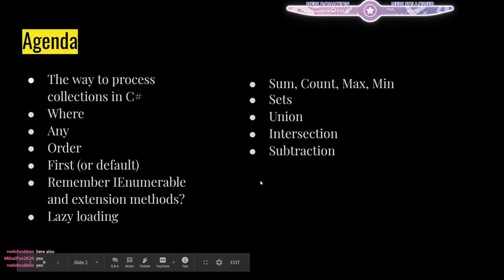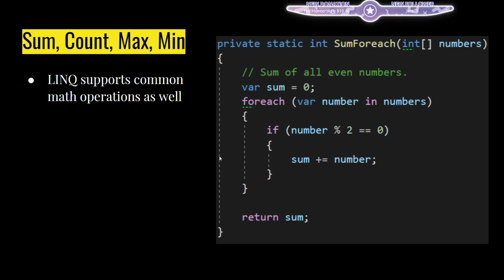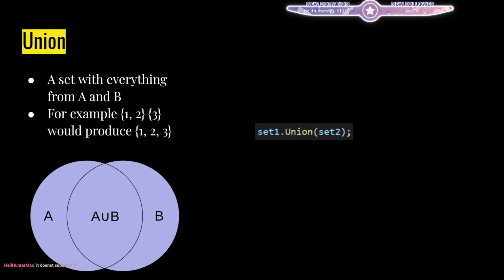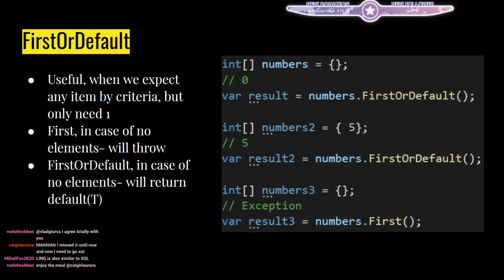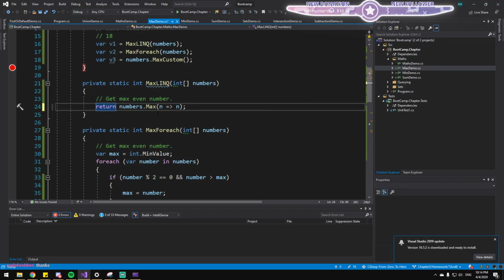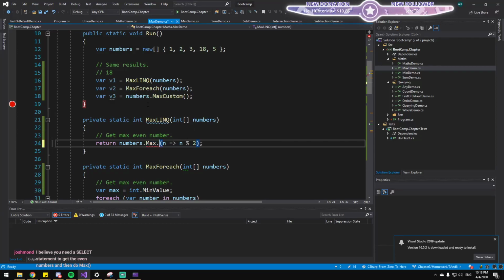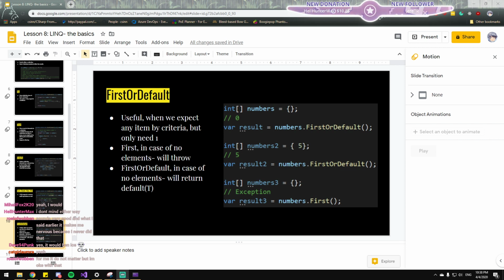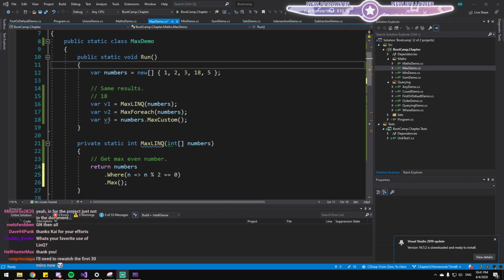C# Boot Camp: Chapter 3. Lesson 8: LINQ